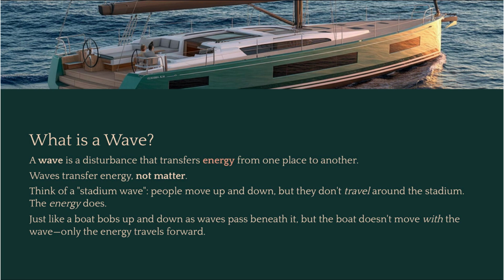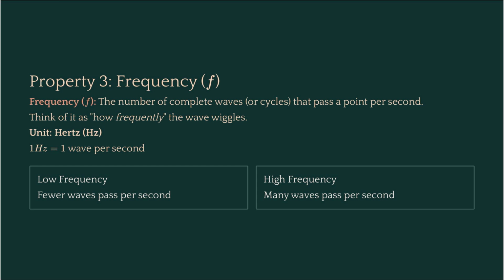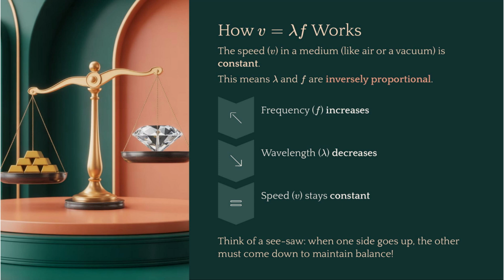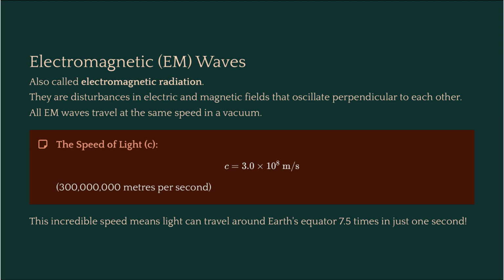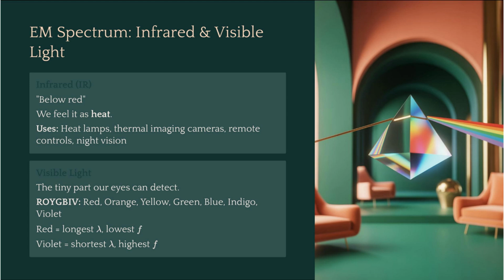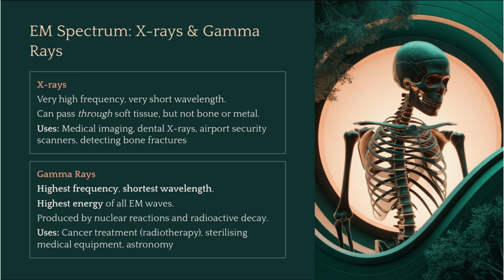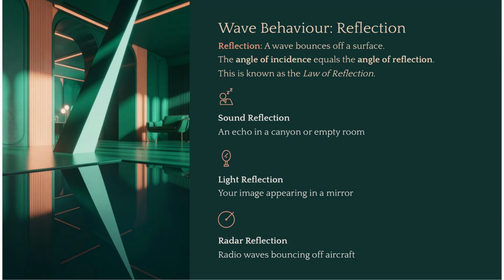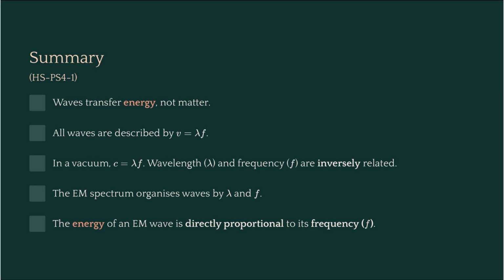Mastering Waves & The EM Spectrum (HS-PS4-1) | 10th Grade Science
Why is a radio wave safe, but a gamma ray deadly? Why does a straw look "bent" in a glass of water? And what is the single most important equation that links light, sound, Wi-Fi, and even earthquakes?Welcome to the Tutor Consortium! This video is your complete guide to US Common Core standard HS-PS4-1 for 10th-grade Physical Science. This standard asks us to understand the two biggest ideas about waves:The mathematical relationship between a wave's speed ($v$), its wavelength ($\lambda$), and its frequency ($f$). (Hint: $v = \lambda f$)The relationship between an EM wave's frequency and its energy. (Hint: $E \propto f$)We will build these concepts from the ground up, starting with "What is a wave?" and moving through all the key properties like amplitude, wavelength, and frequency. We'll demystify the entire Electromagnetic (EM) Spectrum, from long, low-energy radio waves to short, high-energy gamma rays.You'll learn not just what the spectrum is, but why it's organized the way it is. By the end, you'll be able to use the wave equation to understand why high-frequency waves must have short wavelengths, and you'll be able to explain why UV rays and X-rays are dangerous while radio waves are not. We'll also cover key wave behaviors like reflection, refraction, and diffraction with easy-to-understand, real-world examples.

🔬 About This Lesson (Common Core Alignment)
This video is specifically designed to meet the US Common Core Performance Expectation HS-PS4-1: "Use mathematical representations to support a claim regarding relationships among the frequency, wavelength, and speed of waves traveling in various media."

This lesson connects this mathematical model (v=λf) to the properties of the electromagnetic spectrum, explaining how the inverse relationship between λ and f (where c is constant) gives rise to the different properties and energies of EM waves (e.g., E∝f).

This lesson is perfect for 10th-grade students in Physical Science or introductory Physics, as well as any high school student needing a clear and comprehensive review of waves.

Tutor Consortium is dedicated to providing clear, accessible, and standard-aligned educational content for students.